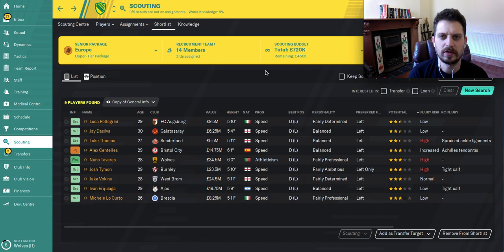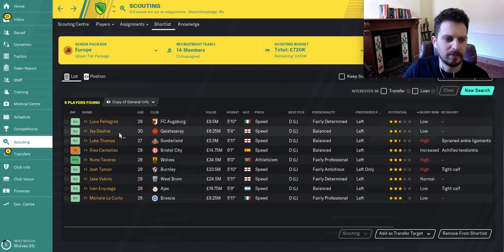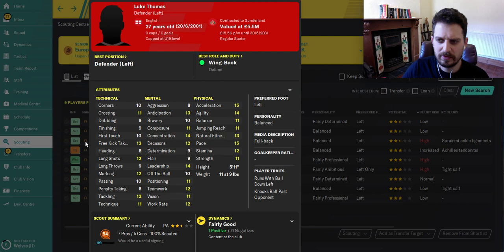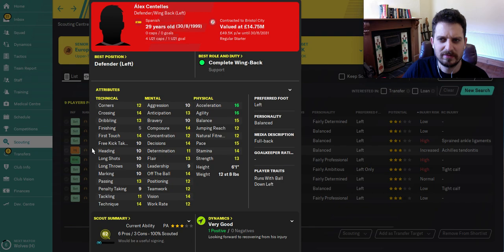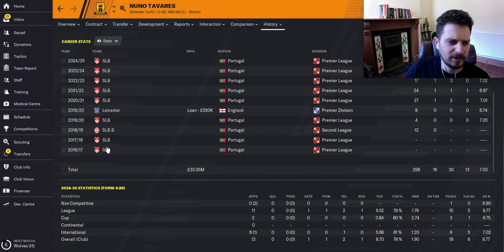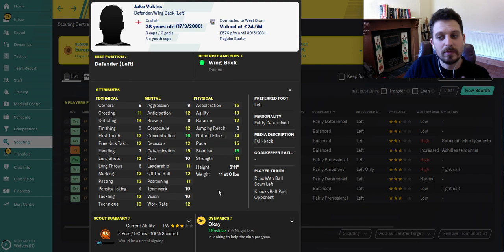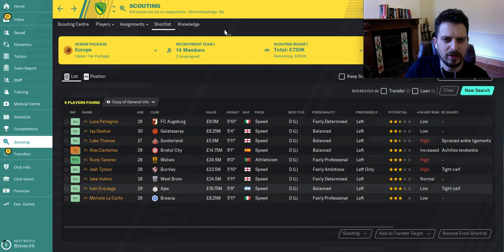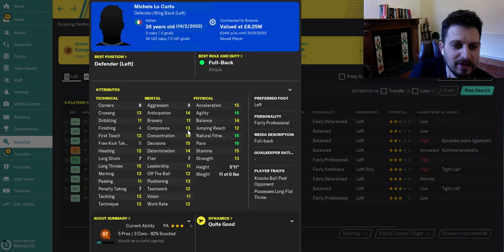Best Cheap Players | Left Backs | Football Manager 2020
FM Wonderkids: Best Best Cheap Players | Left Backs : Football Manager 2020
Here at FM wonderkids we scout out the best players in football manager 2020 so you don’t have to. We are always looking for the best wonderkids in football manager 2020 and here we have a list of the Best Cheap Players | Left Backs with asking price.

We scout fm 20 for:

 • Value
 • Bargains
 • Wonderkids
 • The Best Players
 • Potential Ability

So sit back and enjoy our helpful and informative guide to creating tactics and be sure to keep scouting for the best value players, wonderkids and bargains in FM20.

FM Wonderkids